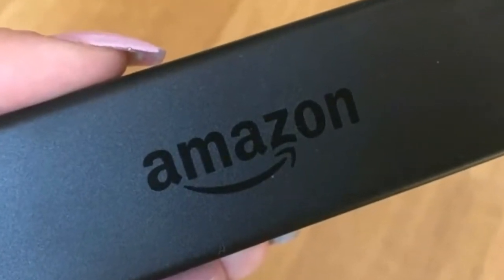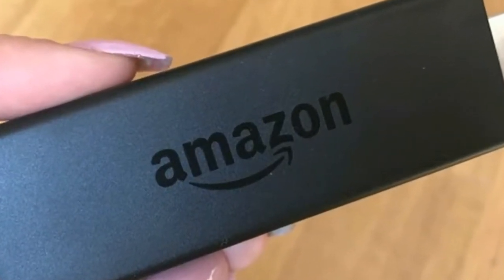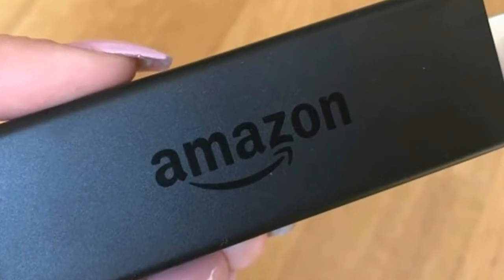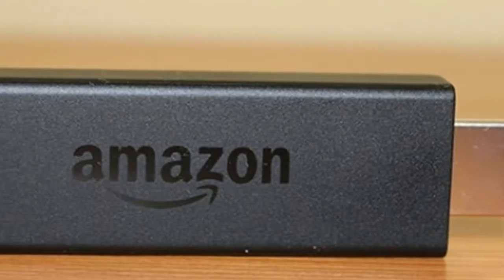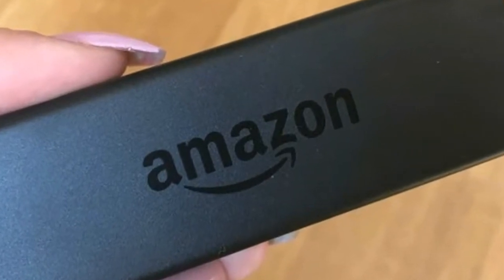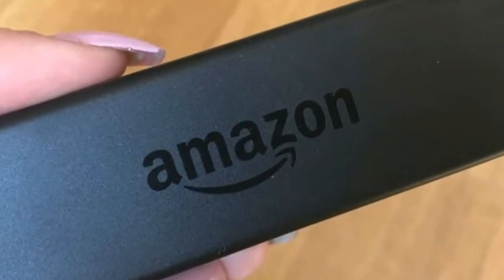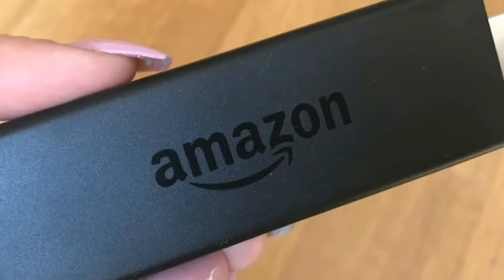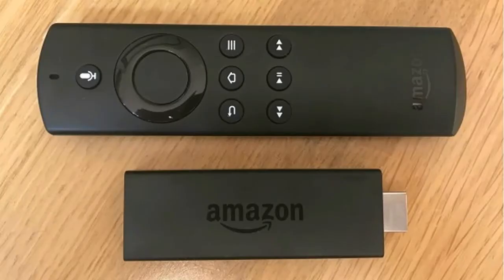WOW AMAZING !! Amazon Fire TV Stick Review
WOW AMAZING !! Amazon Fire TV Stick Review. The new Amazon Fire TV Stick is the service’s second iteration of its cheapest video streaming device. It aims itself squarely at rivals such as Google Chromecast Ultra and Roku Streaming Stick, squeezing all its streaming know-how into a dongle-sized device.

You can stream Full HD video from Amazon Prime, as well as Netflix and the full roster of the UK’s catch-up services. There are plenty more apps besides, including Prime Music and Spotify, plus access to Amazon’s growing games library.

So, what’s new? For a start, the interface has had a complete overhaul to make it look more attractive and easier to use. This will filter down to older devices over time, though, so the real benefits of the new Stick are its faster processor and the new Alexa voice remote.

While we’ve seen voice remotes before with the likes of the Fire TV box, this is the first time that Alexa has been built into a Fire TV product. The voice assistant is cleverer than your standard voice command system, so there’s much more you can do.

Setting up your Fire TV Stick is simple: just plug it into a spare HDMI slot on your TV, and its USB cable into a power source. Some on-screen instructions will get your Alexa remote paired and the Fire TV Stick hooked up to your home network, after which you’re ready to go.

If you’re familiar with the previous Fire TV Stick, you’ll notice immediately that the new UI has been redesigned with a more visual focus.

The main navigation menu has moved from the side to along the top, and a new picture-led carousel with Amazon-suggested content dominates the top half of the screen